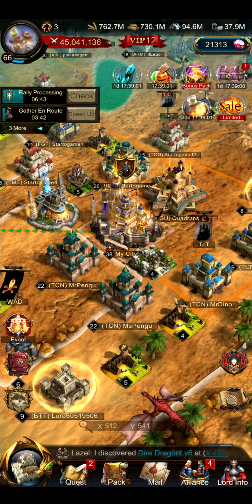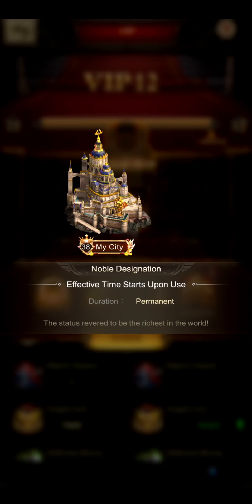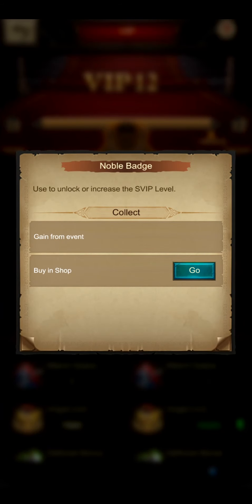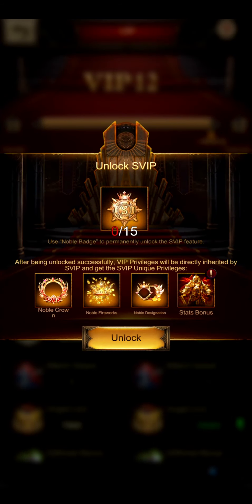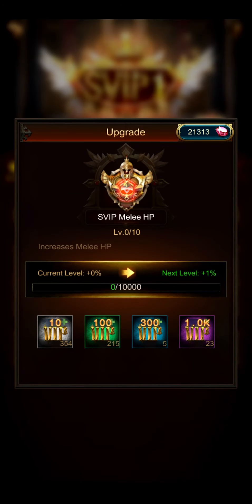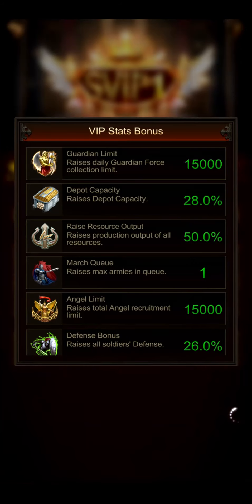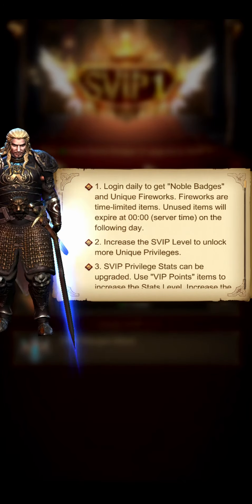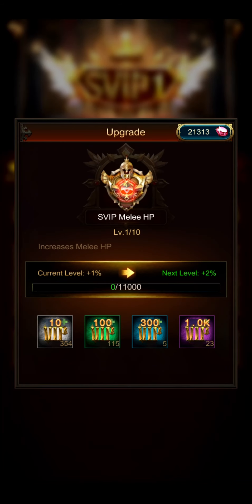The SVIP Update | War and Order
In this Video i talk about the SVIP Update.